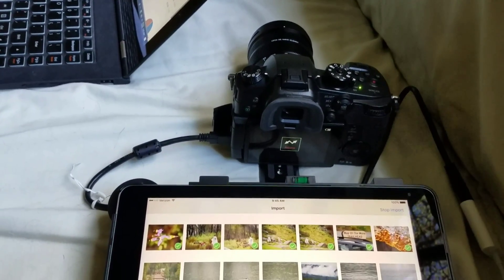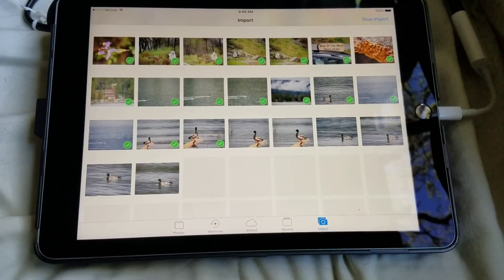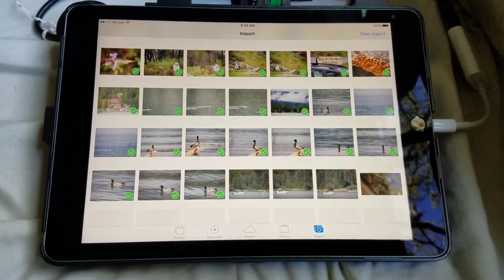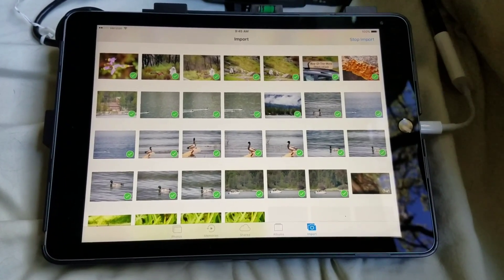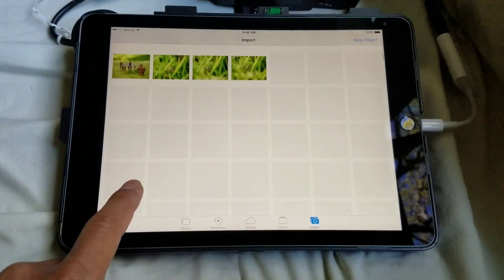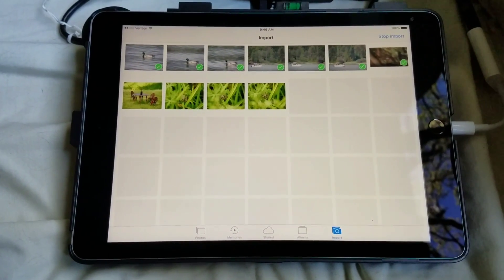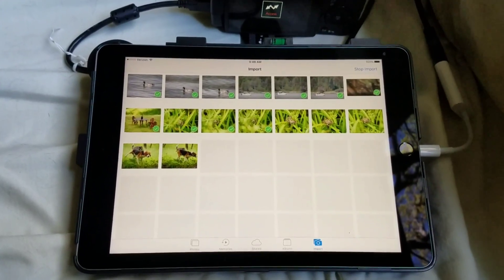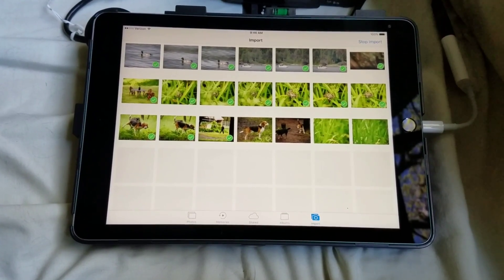iPad Pro File Transfer with USB Adapter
Testing the speed of the iPad Pro 9.7" and GH5 USB-C.